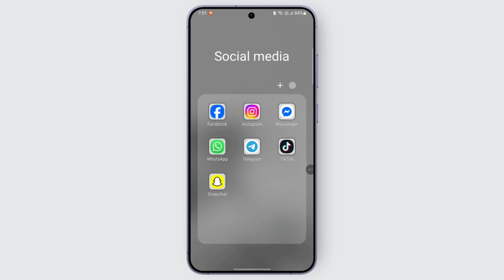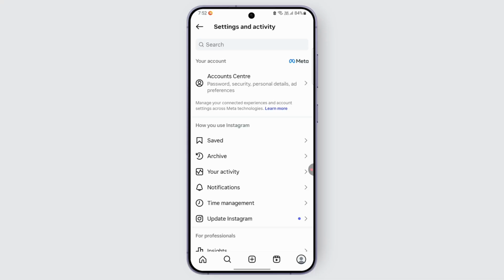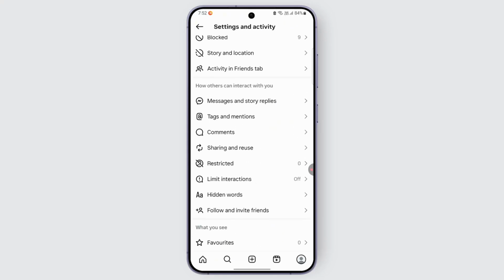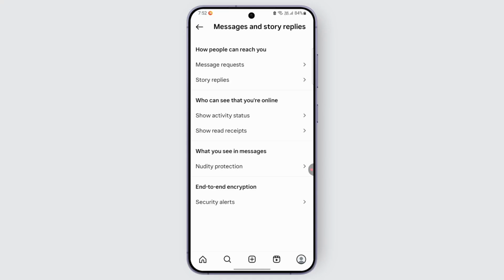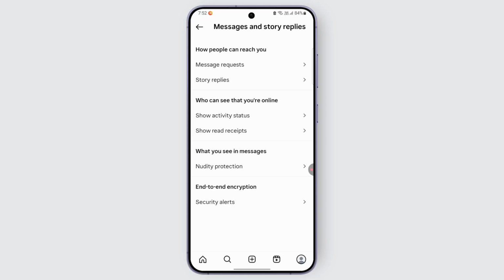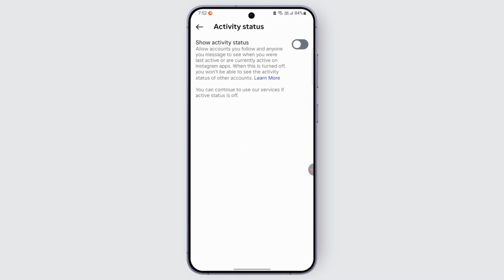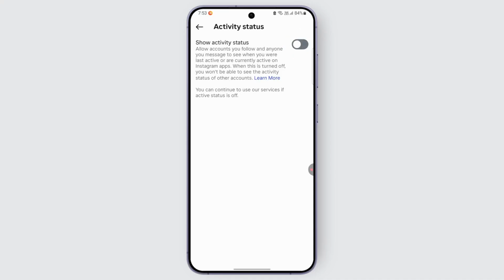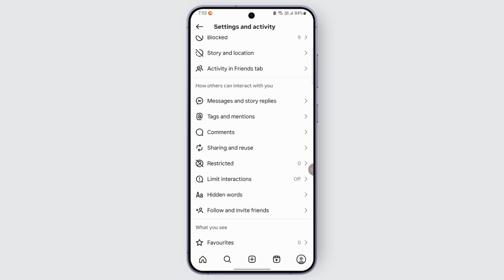How to Turn Off Active Status on Instagram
Want to turn off active status on Instagram to browse privately and avoid being seen online? This video will guide you through the steps on how to turn off active status on Instagram quickly and easily. Whether you're asking, "How do I hide my active status on Instagram?" or need help managing your privacy settings, this tutorial has you covered. Learn the steps to disable your active status and stay invisible to others while using Instagram. Watch now to see how you can turn off active status on Instagram today!

Timestamps:
00:00 How to Turn Off Active Status on Instagram
00:10 How Do I Hide My Active Status on Instagram?